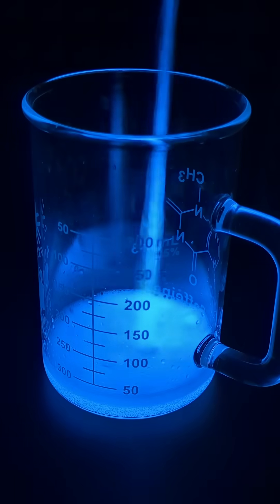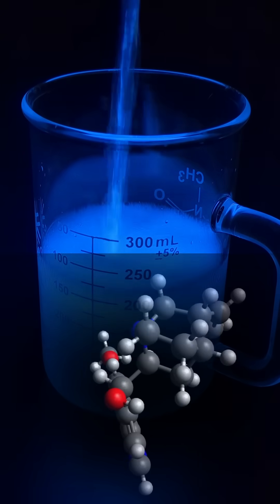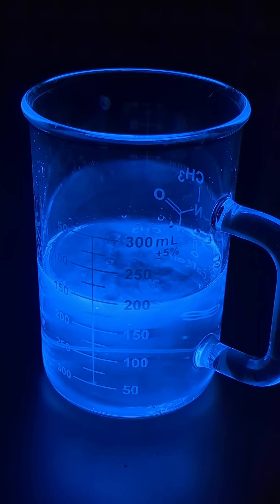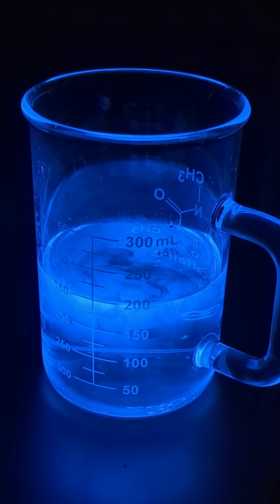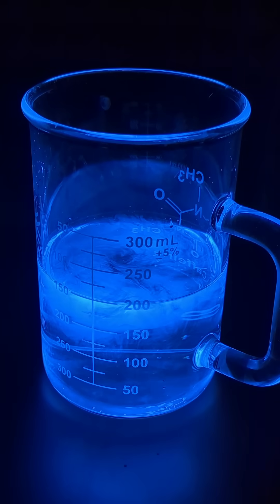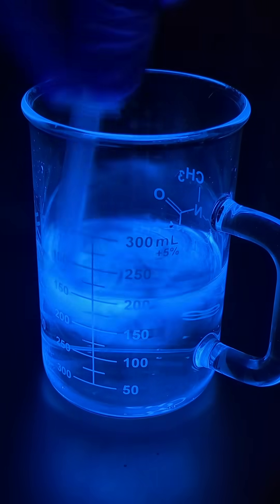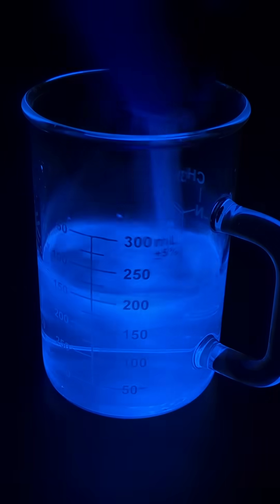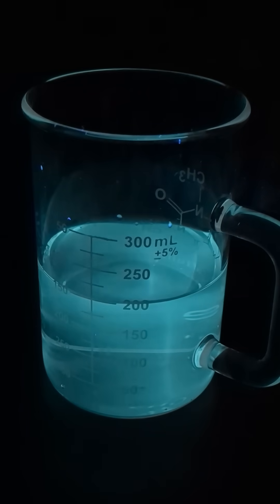Tonic water fluorescing under UV light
Tonic water contains the molecule quinine, which causes it to glow blue when exposed to UV light.
The fluorescence can be disrupted by the addition of sodium hypochlorite, aka bleach.